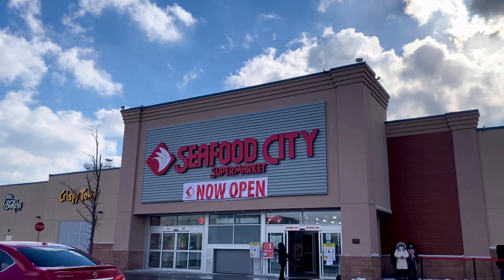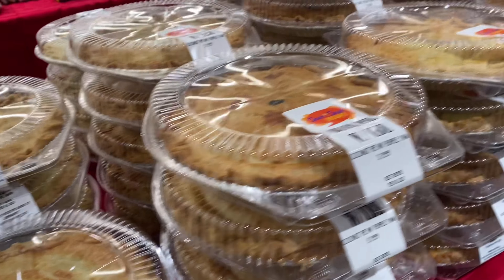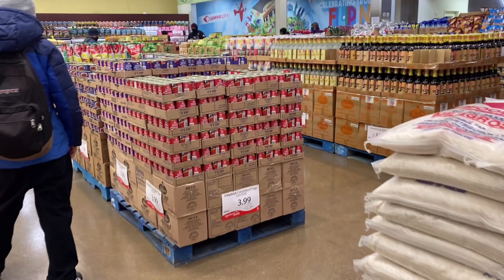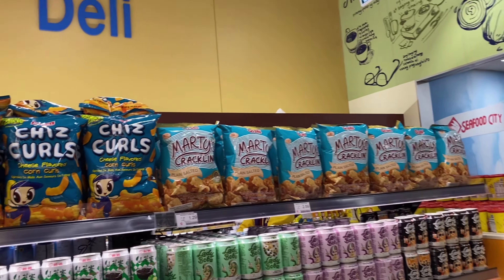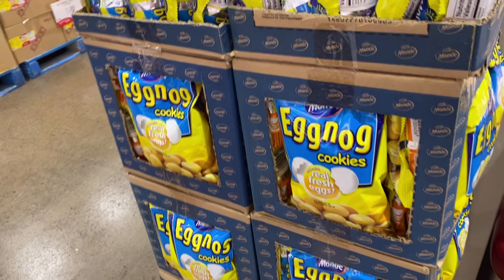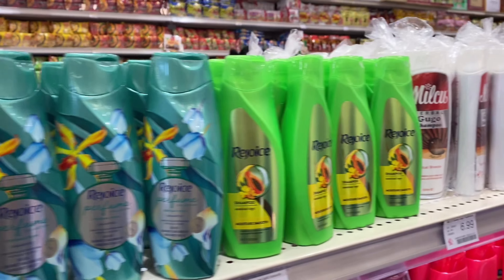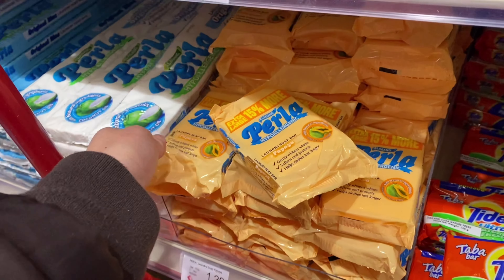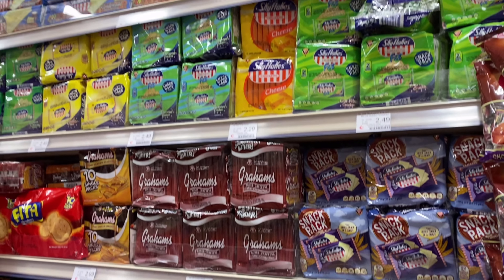WHERE TO BUY FILIPINO FOOD IN CANADA | SEAFOOD CITY SUPERMARKET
My fellow Filipino’s here in Canada, you can buy lot of pinoy na pinoy products here at Seafood City Supermarket Scarborough

Hi Beshie’s
My channel gives you yummy meals and recipes. It makes your tummy HAPPY 😀. I will show you beautiful places, nature, and adventure experience in my VLOGS 😊

“You only live once, but if you do it right, once is enough.”